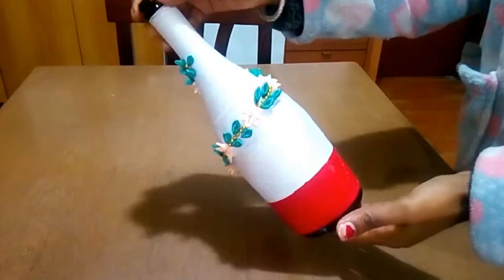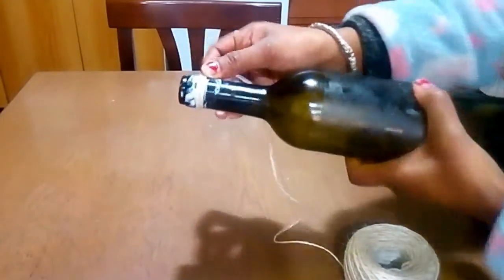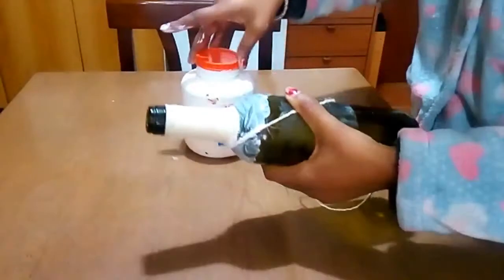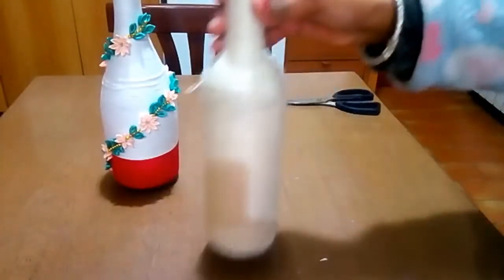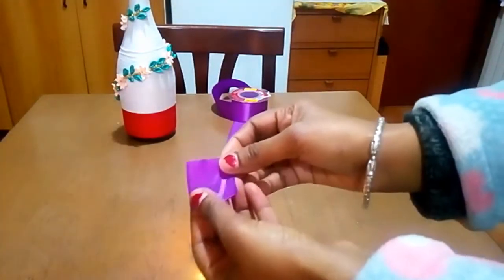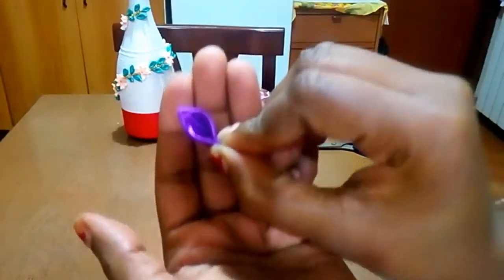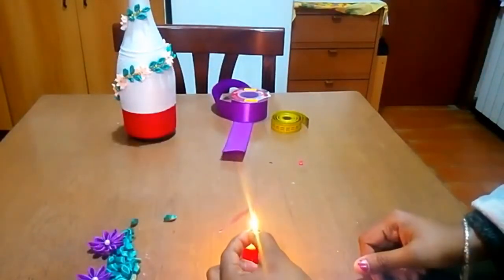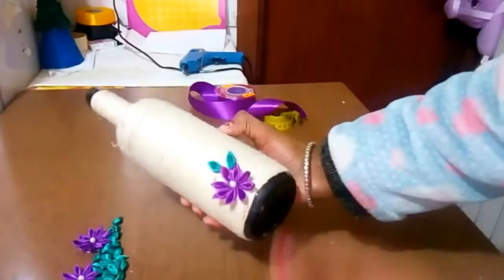Tutorial for Wine bottle craft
Hi everyone, In today's tutorial I showed how you can utilise an empty wine bottle with simple material. I think is even good for gift. Make it at home and let me known if you really like my idea.